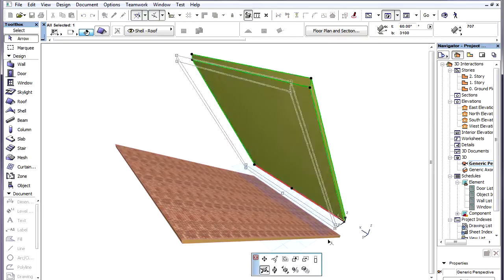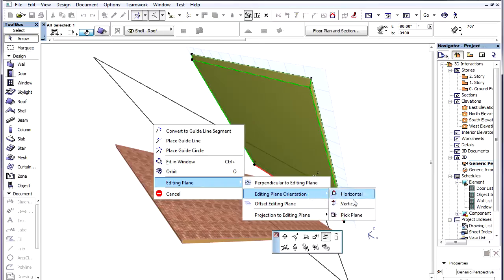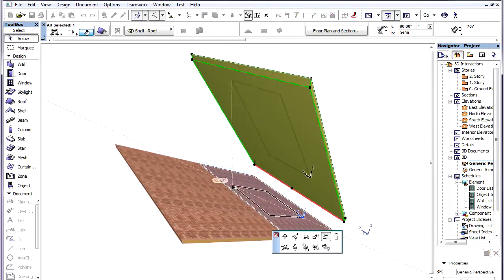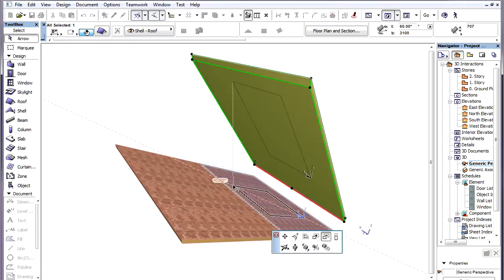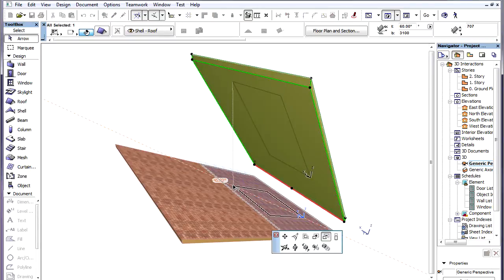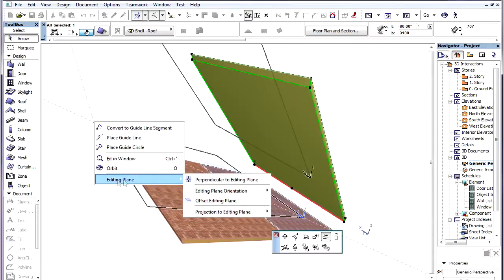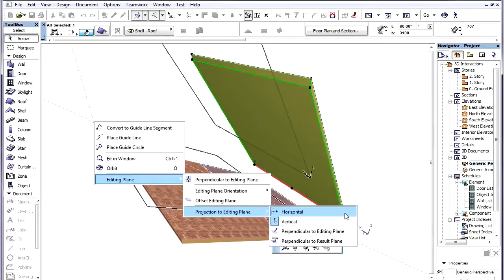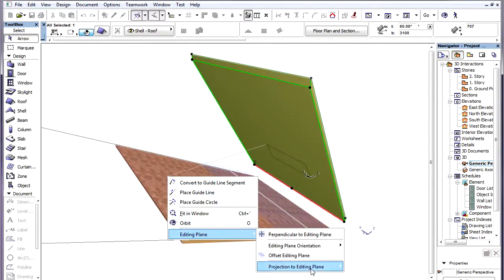3D interactions in ARCHICAD - Project input to editing plane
Project input to editing plane

In this video, see how to specify how nodes and edges are projected onto the Editing Plane while editing elements.